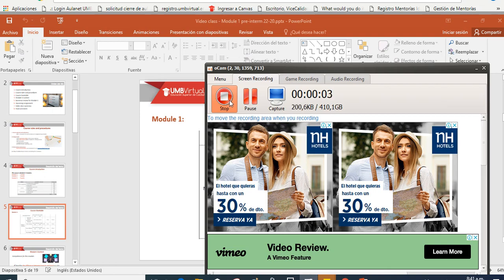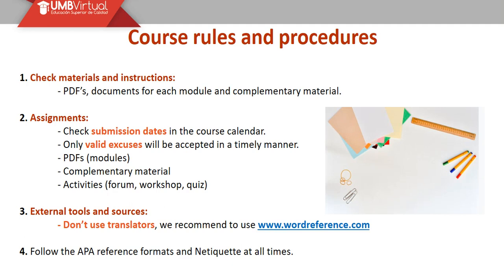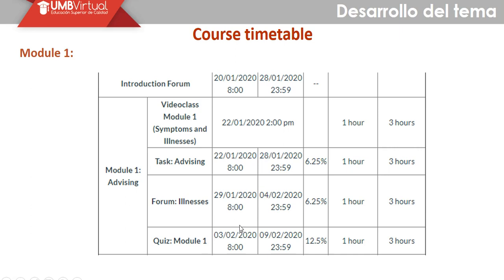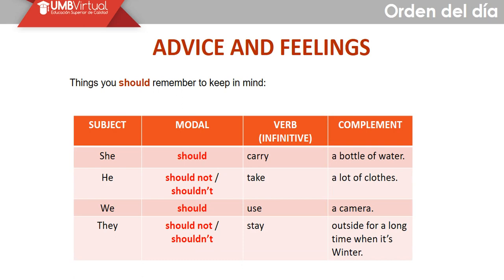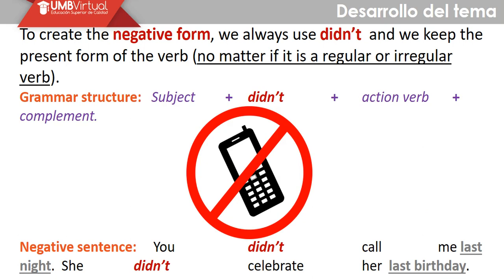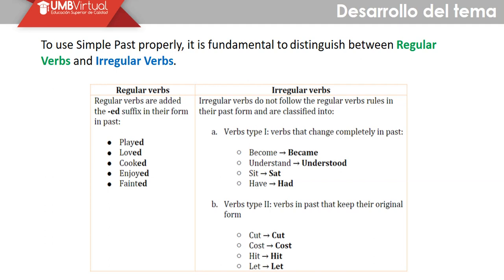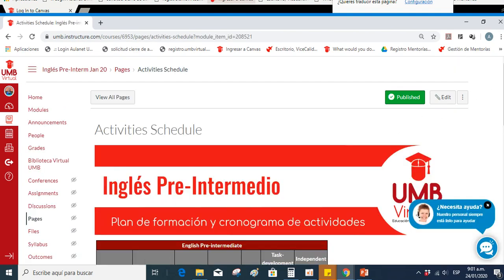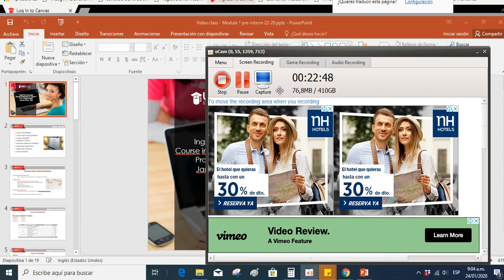Video class Pre intermediate Mod 1 Prof Angela Garzón